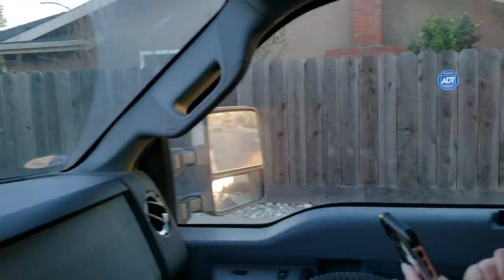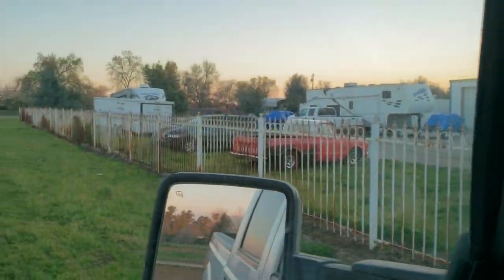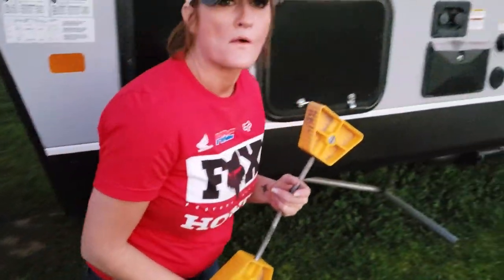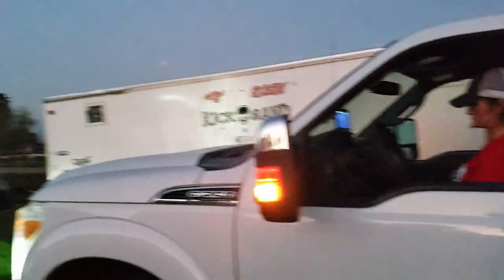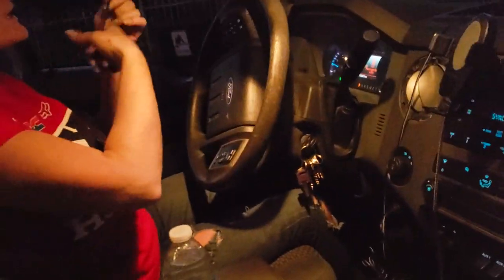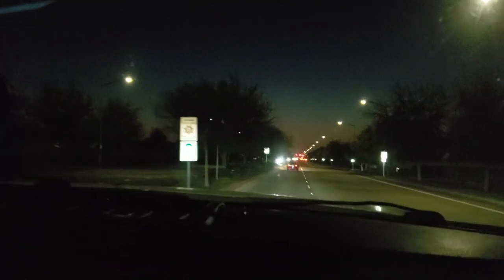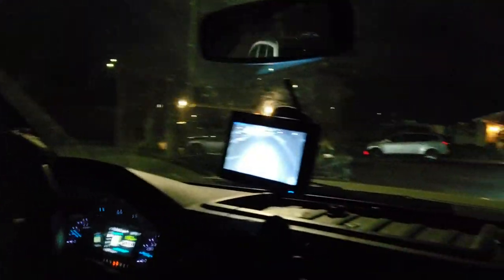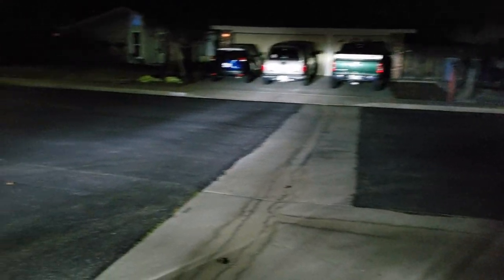Women CAN'T TOW or BACK prove me wrong